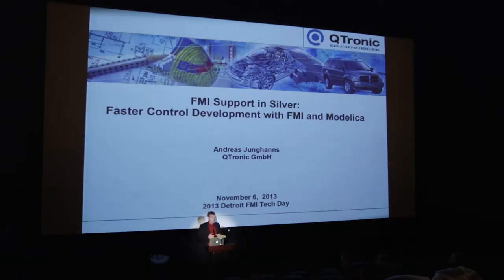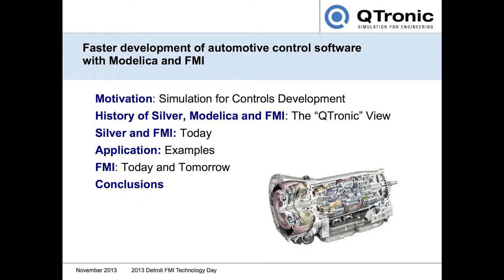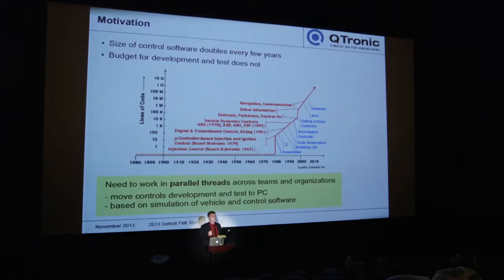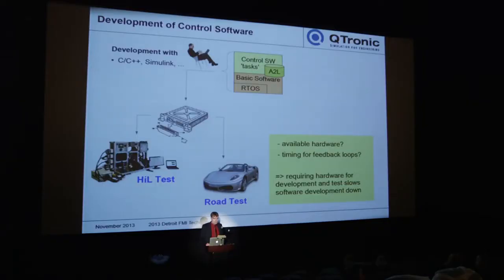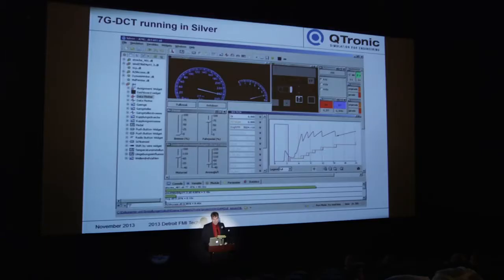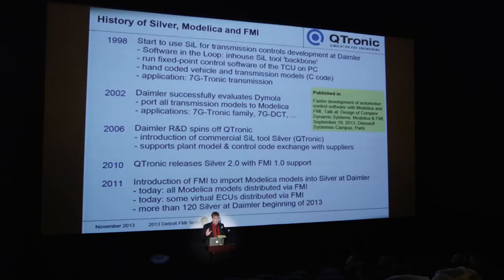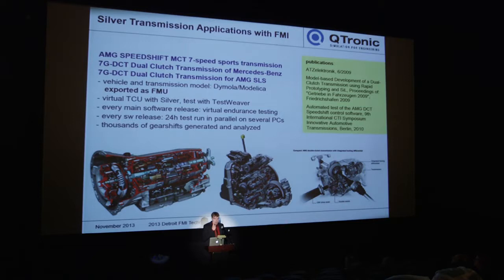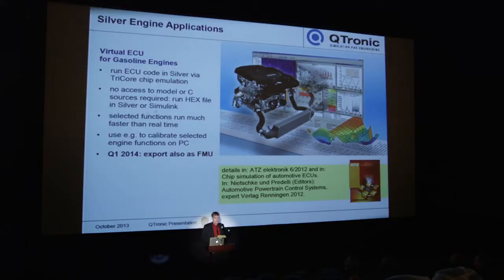Faster Control Development with FMI and Modelica with Andreas Junghanns, QTronic CEO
Andreas discusses the power of the FMI (Functional Mockup Interface) open standard in controls development in the automotive industry. Andreas also shepherds the FMI cross-check activities of the Modelica Association and shares perspectives on the state of FMI vendor support.